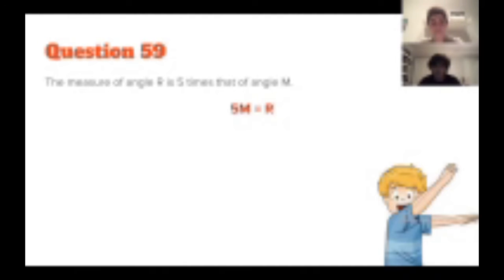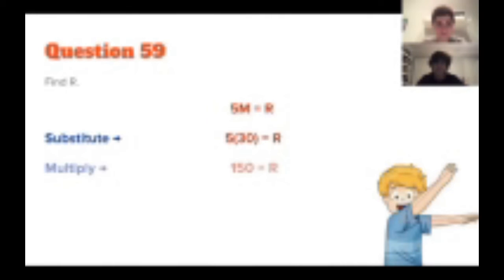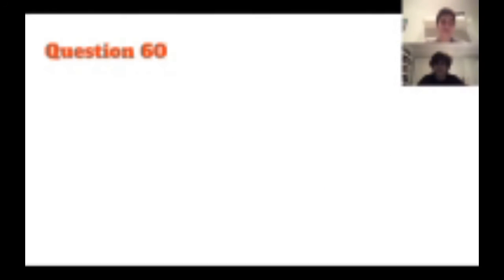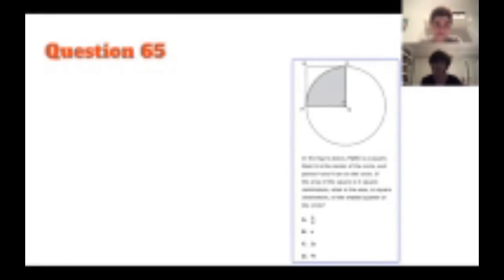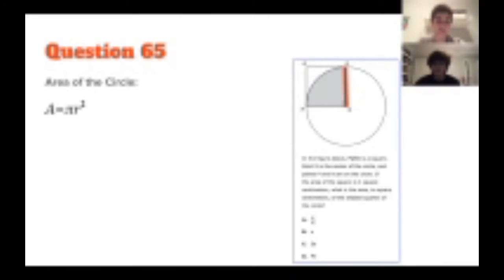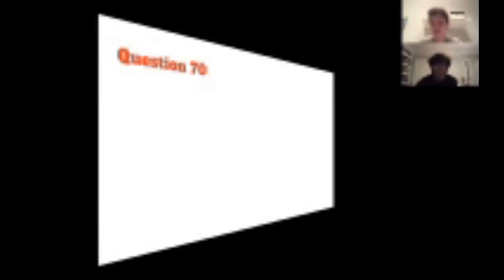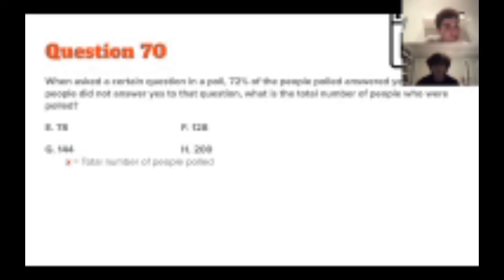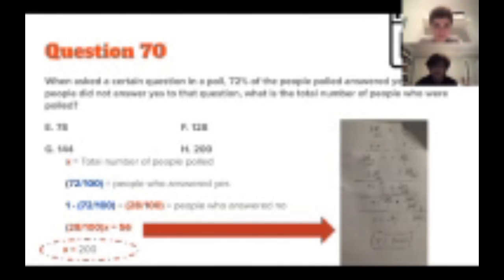Math practice Test